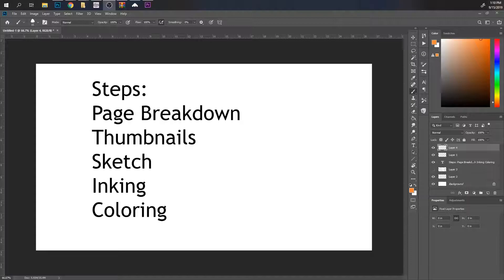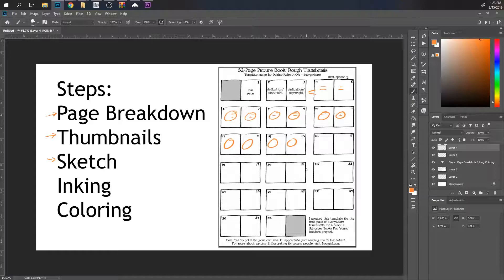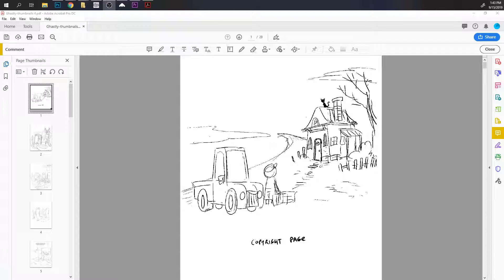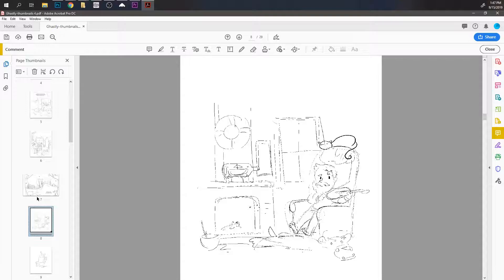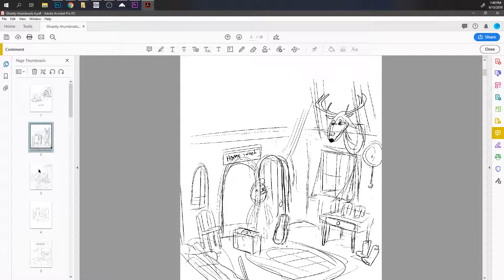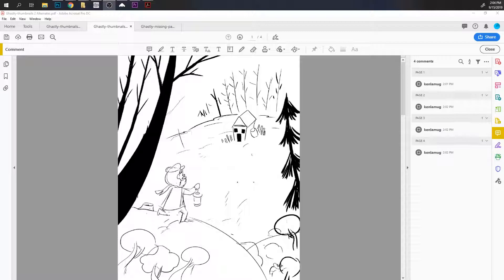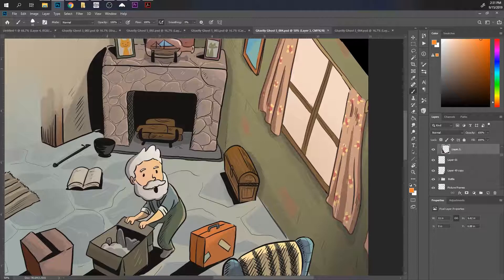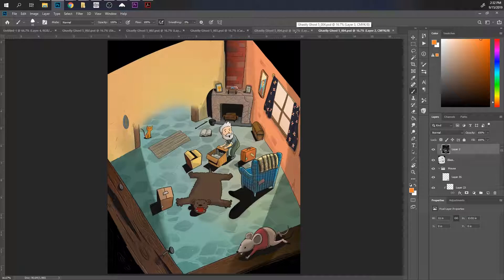Part 3: Children's Picture Book Interior Design - Ghastly Ghosts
Here's Part 3 of our Ghastly Ghosts video series. Look into the interior design process for the Children's Picture Book "Ghastly Ghosts" written by Teresa Bateman and illustrated by Ken Lamug. Lots of good info and none of the silliness! Gah!

Synopsis: Old Dave inherits a lonely old house from his uncle—a nice enough place, if a bit lonely. One cold night he hears a voice: Ghastly ghosts in the old coal shed! At first he tries to ignore it, but he hears it again and again—Ghastly ghosts in the old coal shed! And when the fireplace runs out of coal, Dave has no choice but to brave the dreaded coal shed...and whatever dwells within. But Old Dave’s got an idea that just might work out for him AND the spirits.

Books Featured:

Ghastly Ghosts

A is for Asteroids, Z is for Zombies

Hurts Like a Mother: A Cautionary Alphabet

Petro and the Flea King

The Stumps of Flattop Hill